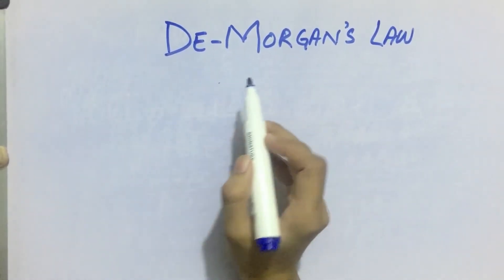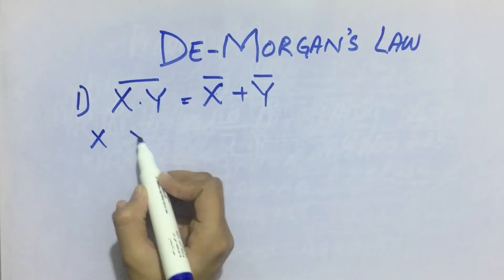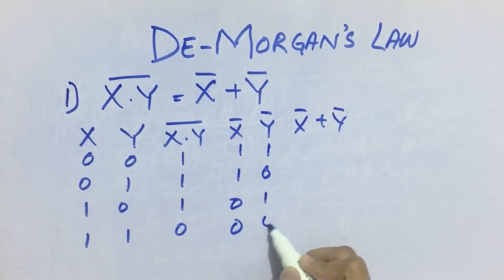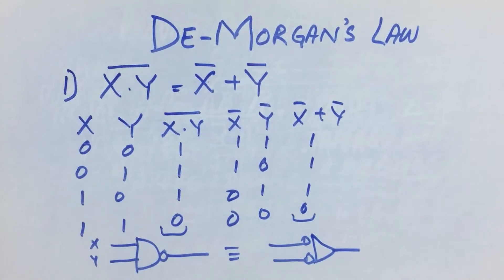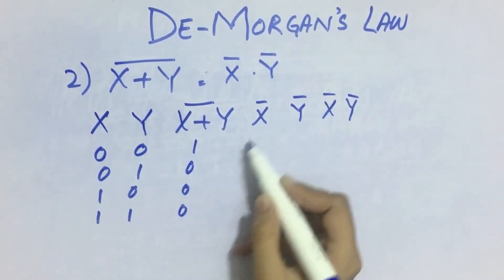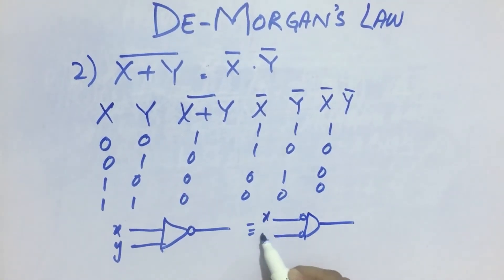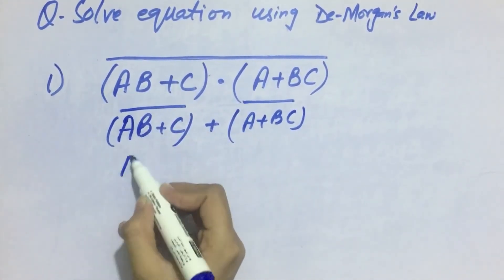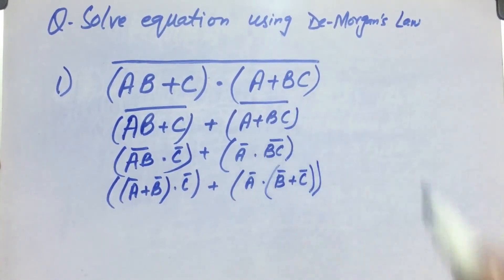De Morgan's Theorem | Digital Electronics | Digital Logic Design | Undergrad Academy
Hello. In this lesson, we will be looking at De Morgan's Theorem.